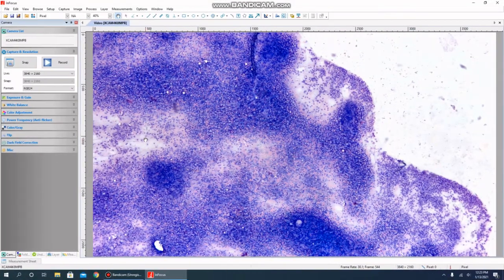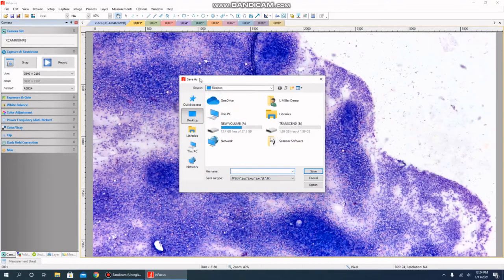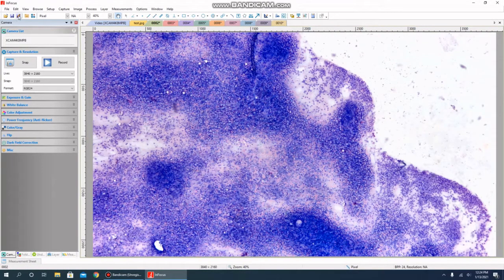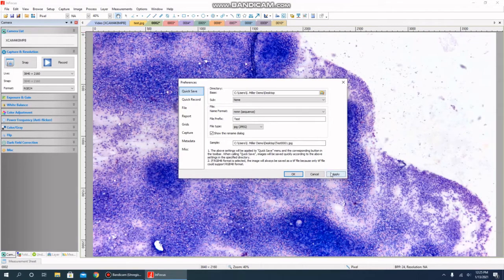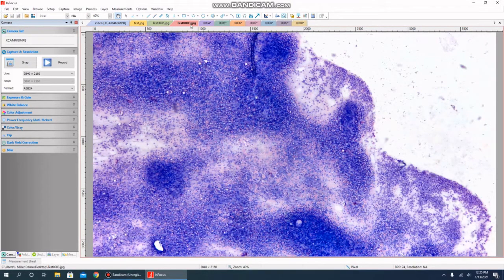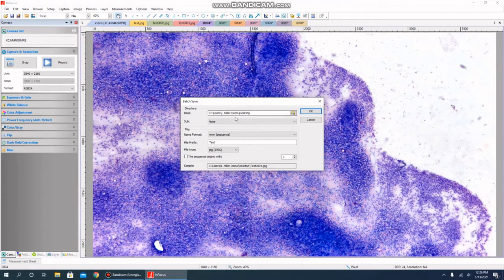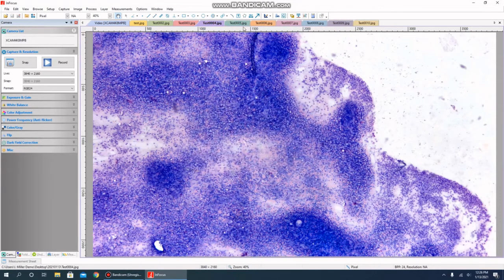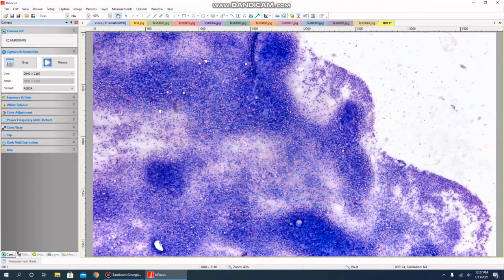Saving An Image With In Focus Software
Guide for saving images using In Focus Software with PATH4K Microscope Camera.